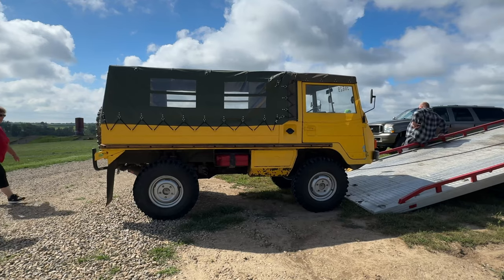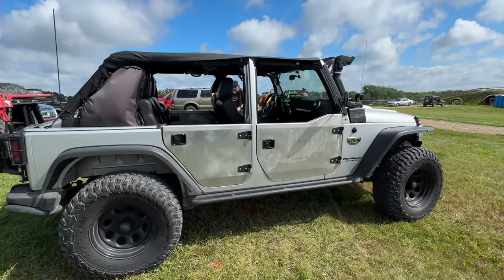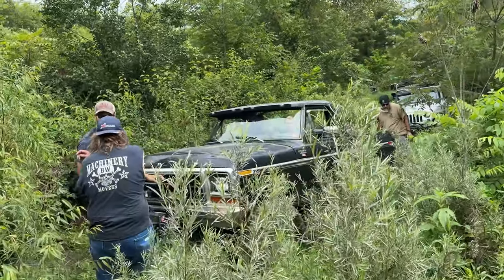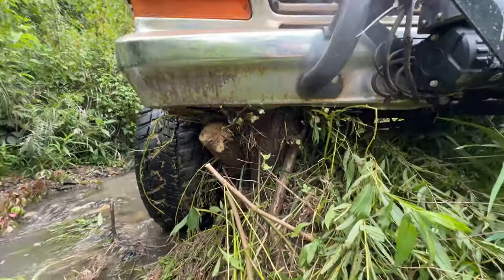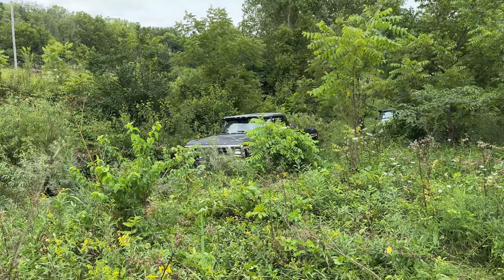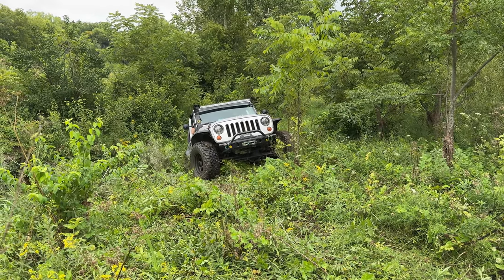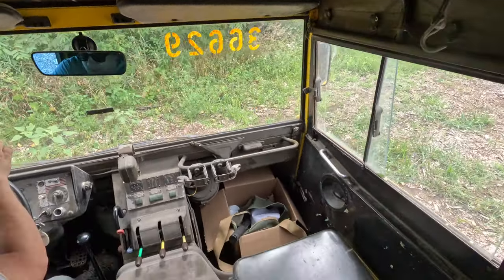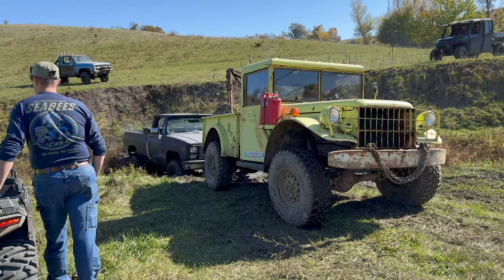Fun Day Offroad at Oak Ridge MX in Garwin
Today I went to Oak Ridge MX in Garwin, IA for a day off doing some light wheeling but still needed to help a couple rigs that found themselves stuck.